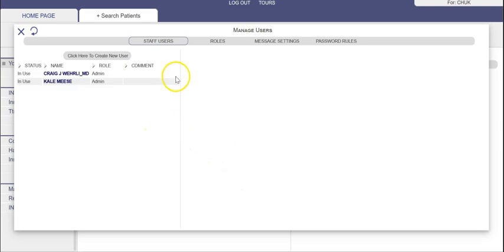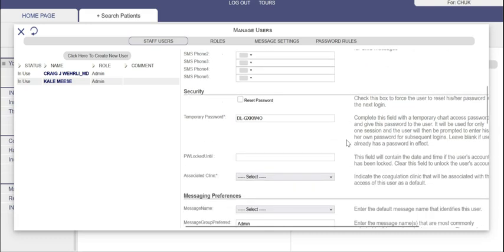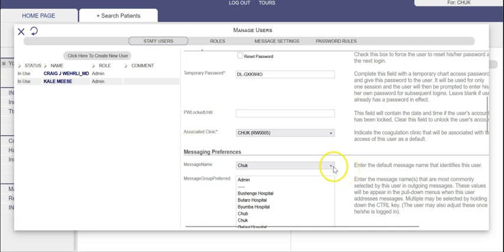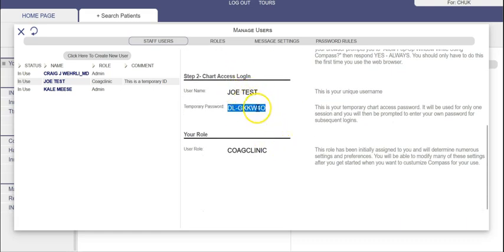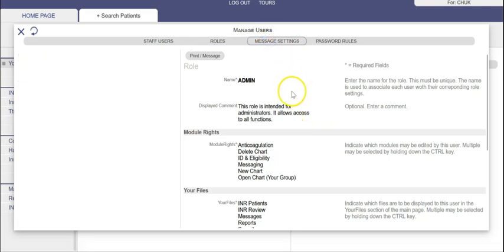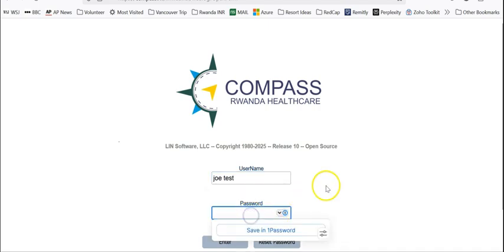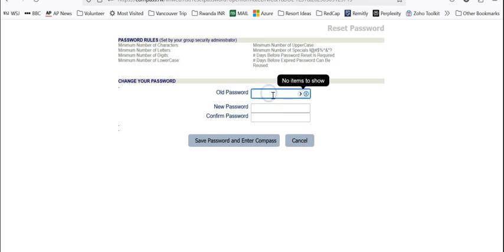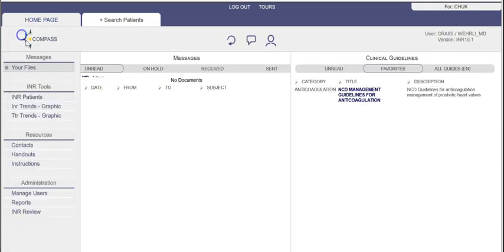80 - Managing Users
This video shows how users with Administrator rights can add and delete other users from the system.